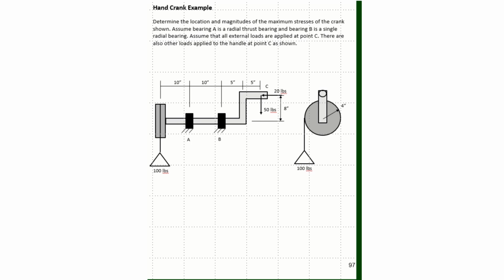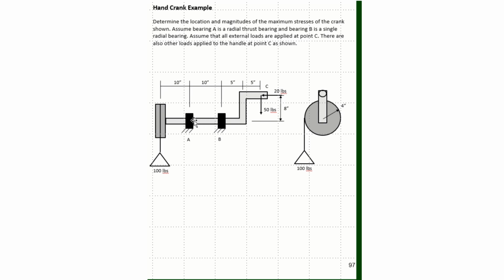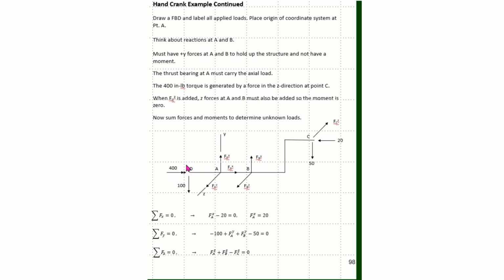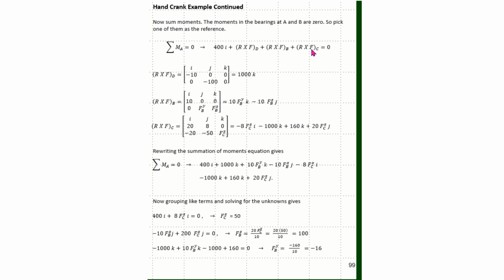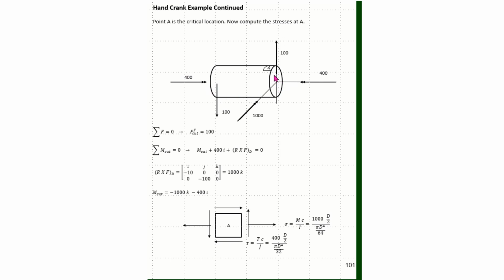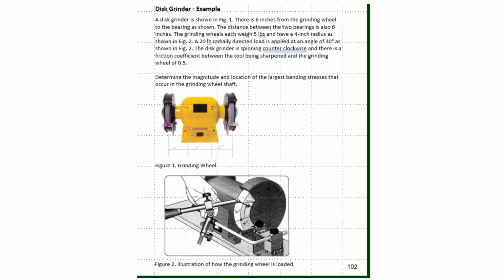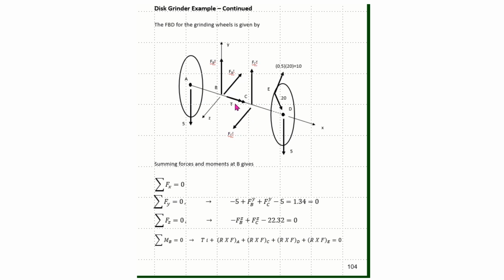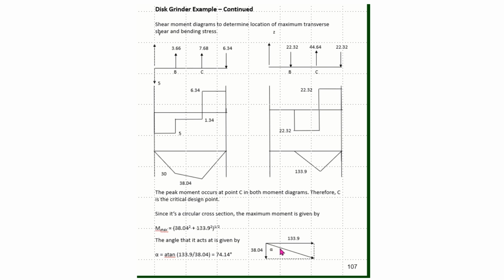Sep 29 Total